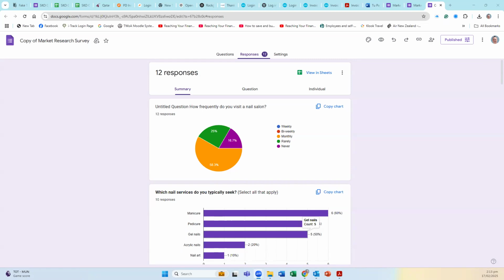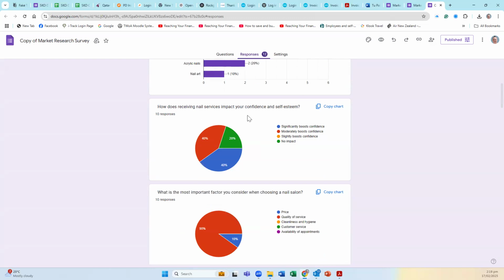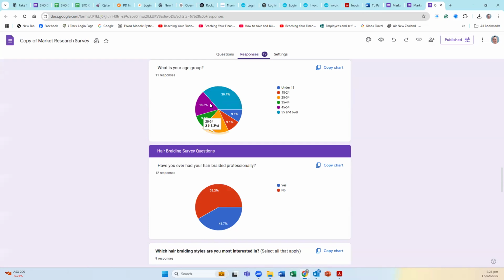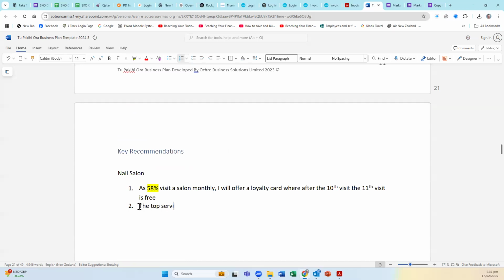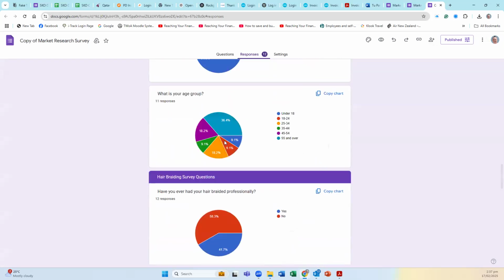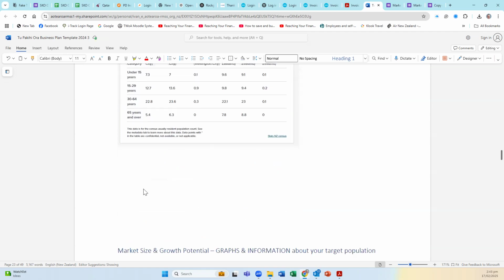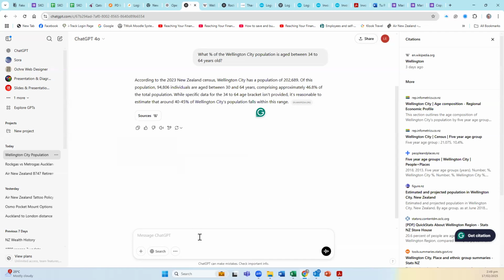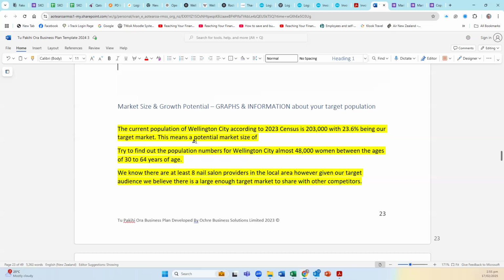Market Research with Yanet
Market research component of the business plan